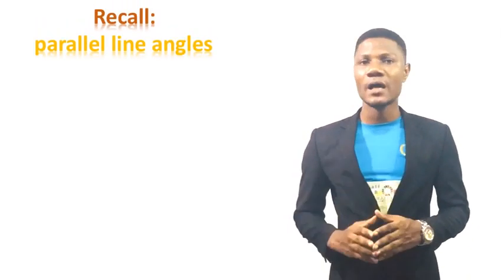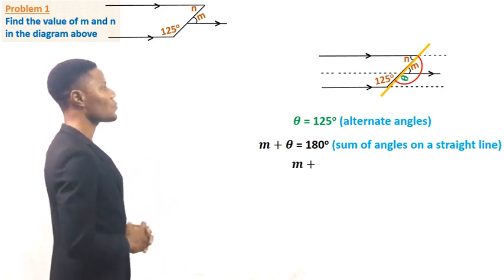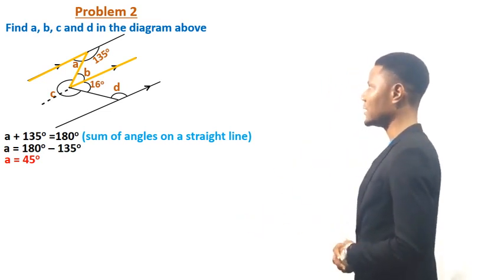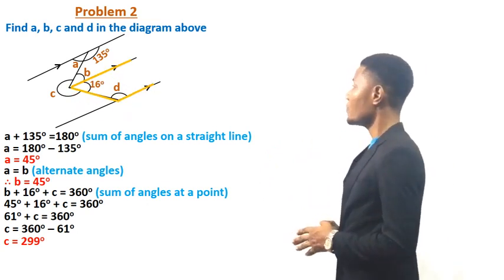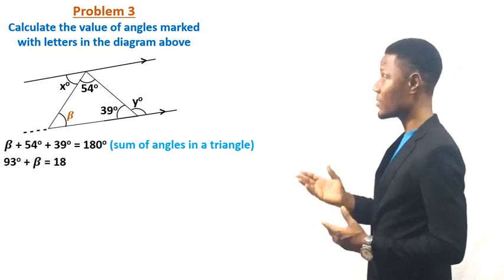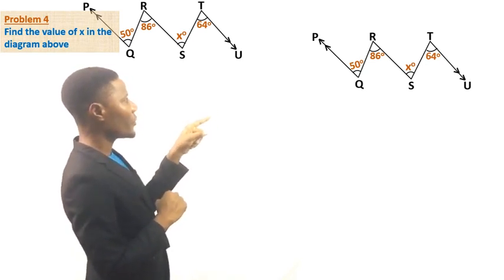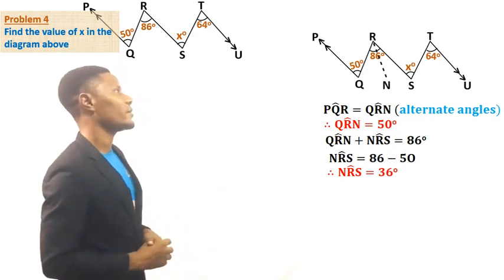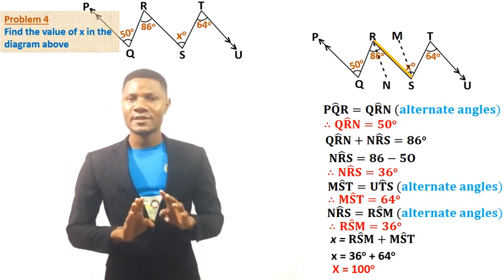SOLVING PROBLEMS ON ANGLES IN PARALLEL LINES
Get the secret for solving problems on angles in parallel lines in an advanced way. Learn to solve more technical questions involving parallel lines